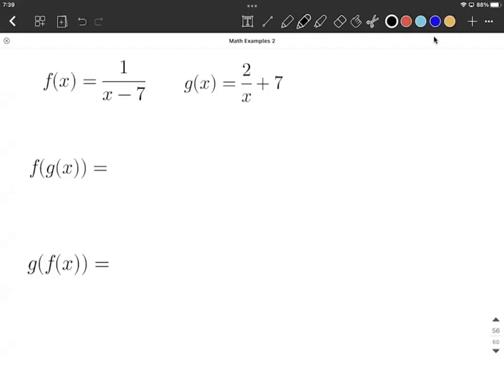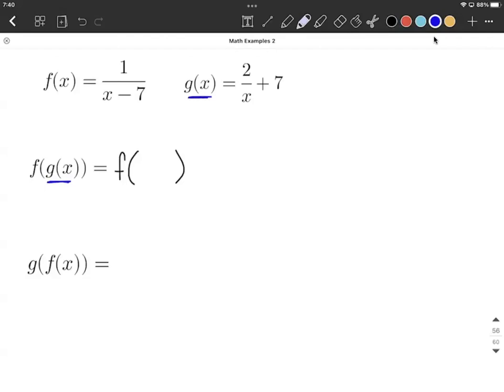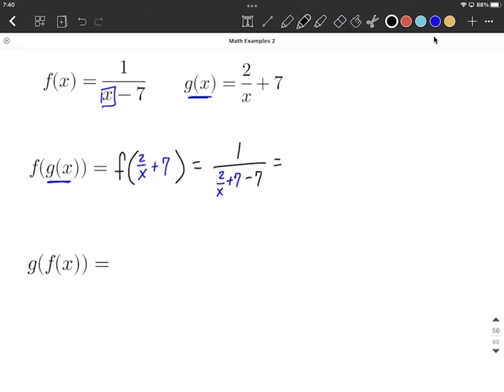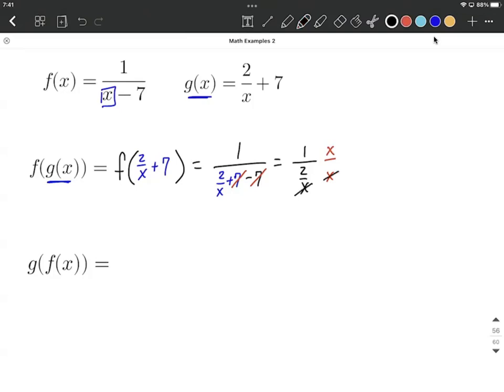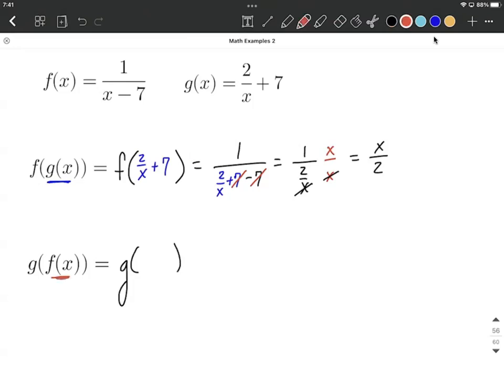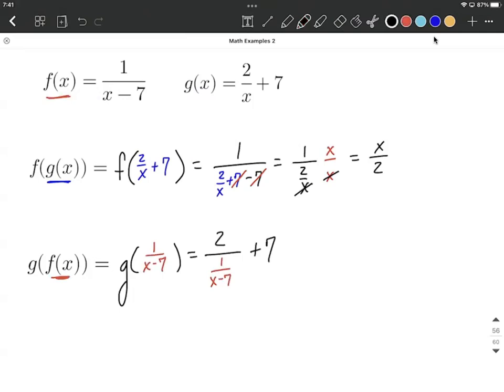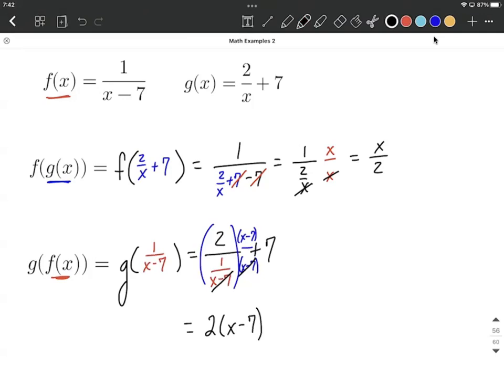Composition of functions with two rational functions (fractions) then simplify completely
In this example problem, we are given two rational functions and asked to compose them together.  We do so by working from the inside out by first replacing the inner function, then substituting it into the outer function.  We then simplify by combining like terms were appropriate, getting rid of fractions within fractions by multiplying numerator and denominator by the same thing and simplifying everything completely.